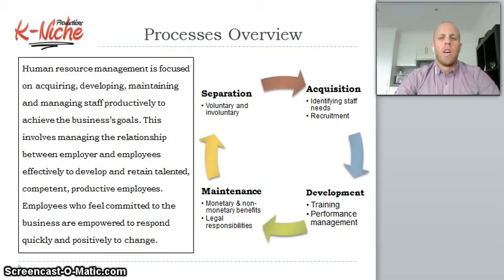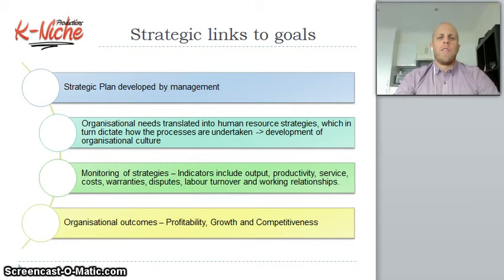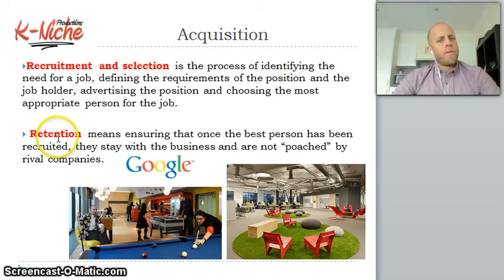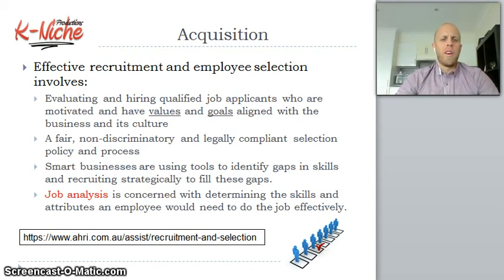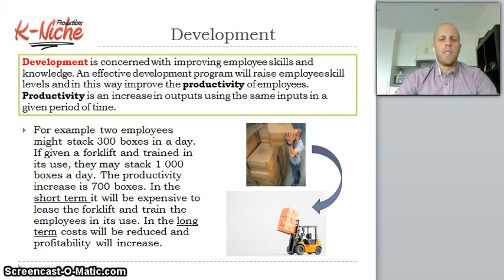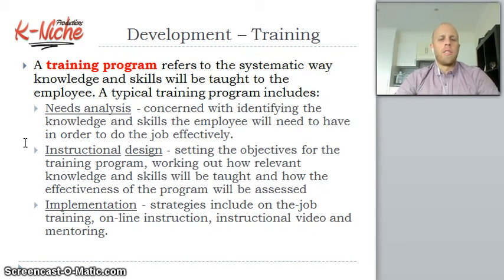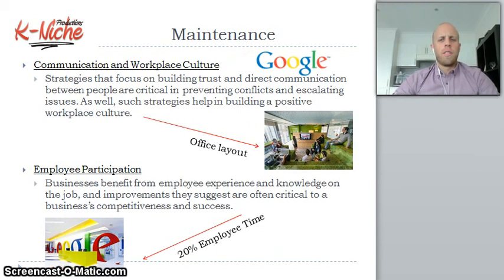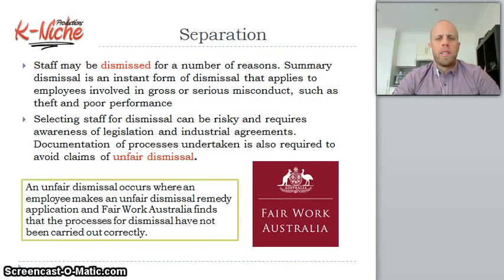Kniche HSC HR Processes